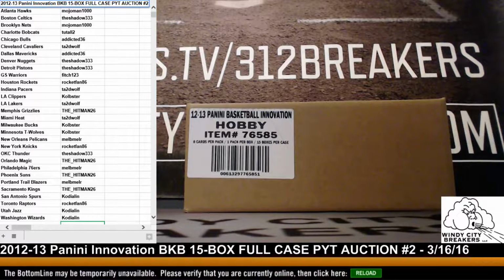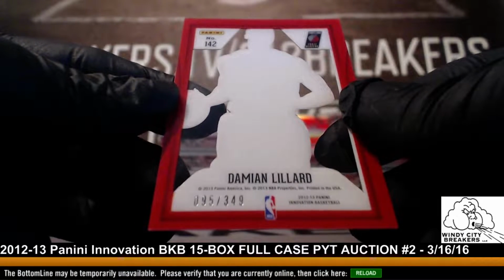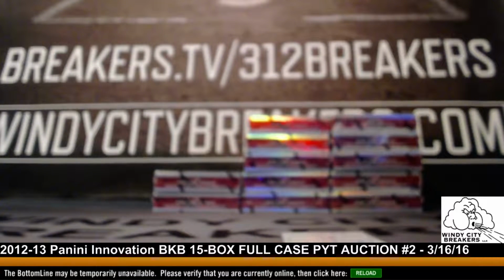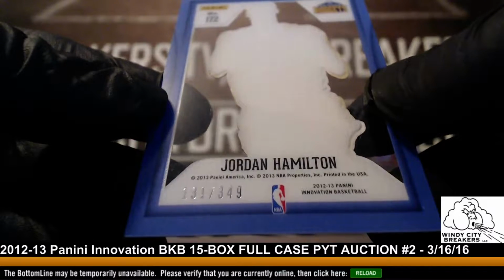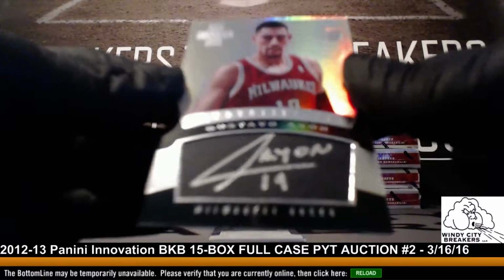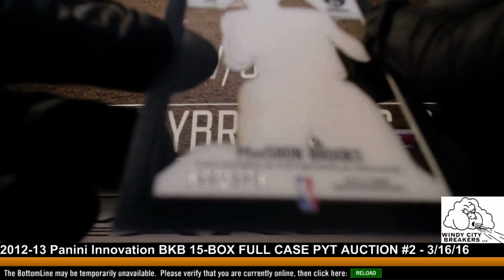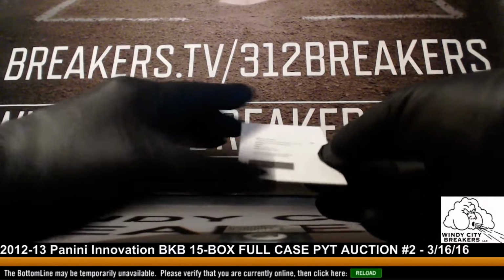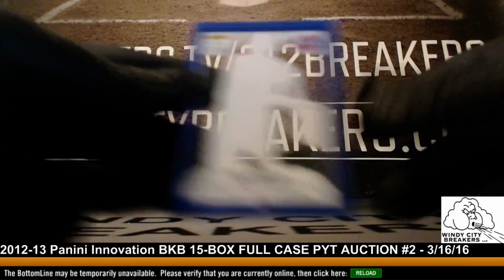2012-13 Panini Innovation BKB 15-BOX FULL CASE PYT AUCTION #2 - 3/17/16